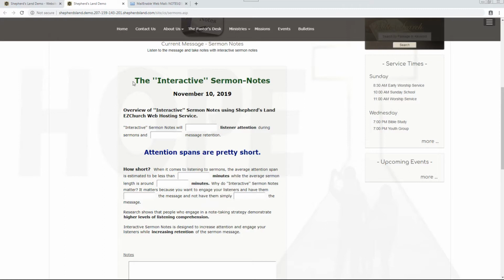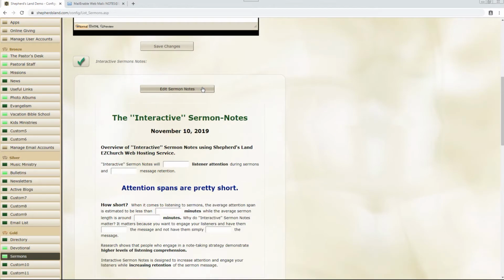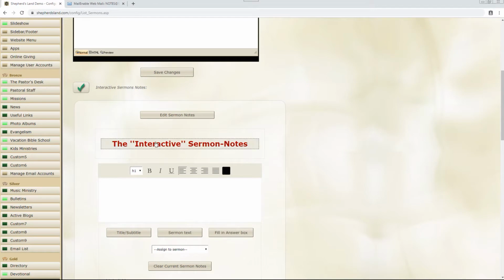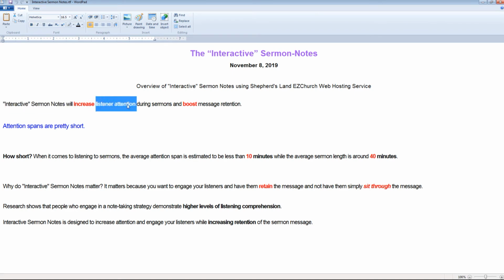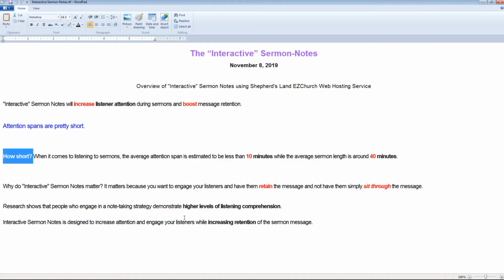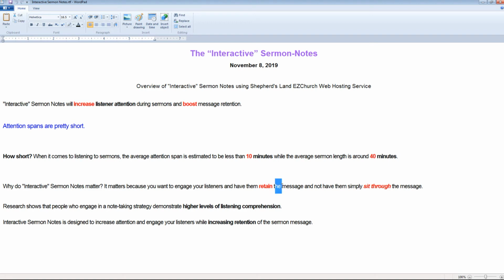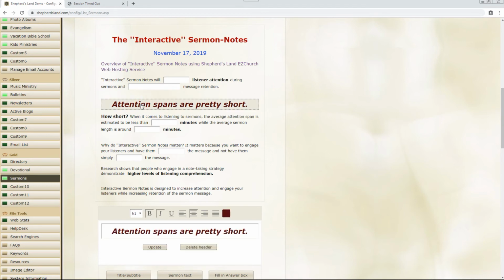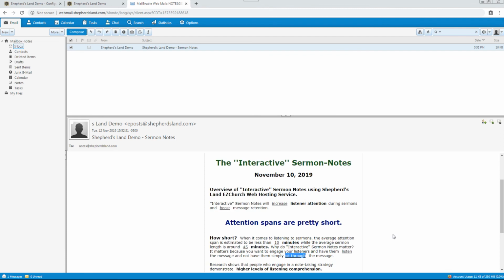Shepherd's Land EZChurch Web Hosting - Interactive Sermon Notes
Add Interactive Sermon Notes to your website. Your congregation can take notes through the website while listening in Church or online. Shepherd's Land EZChurch Web Hosting, a complete user-friendly online website solution specifically designed for churches and ministries. Complete packages from $9.95/month. No HTML skills needed.